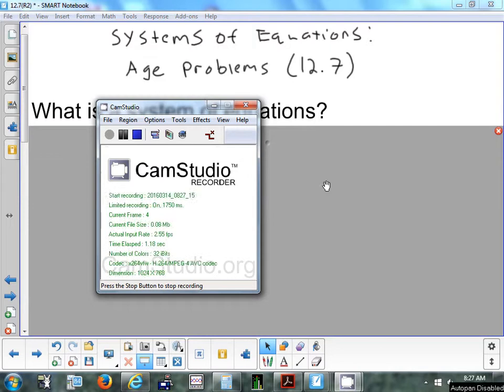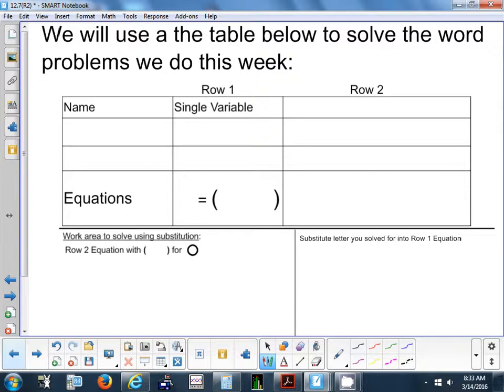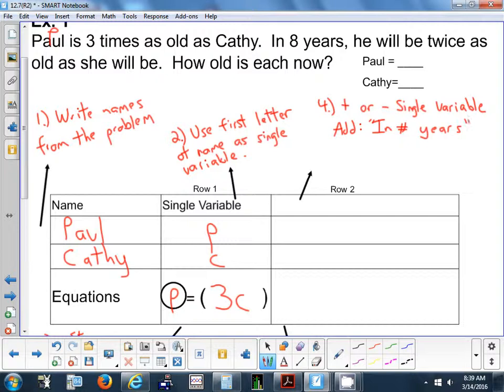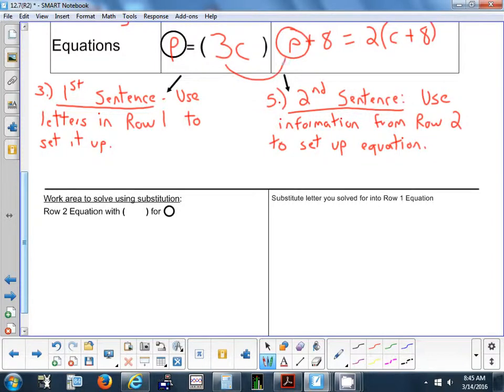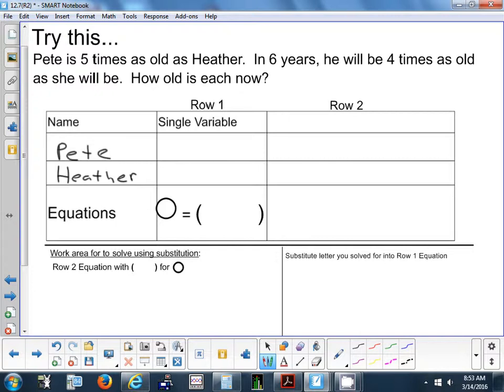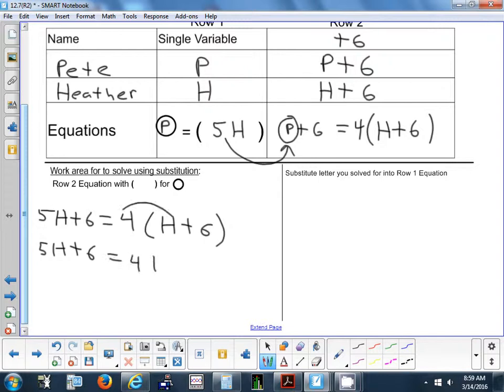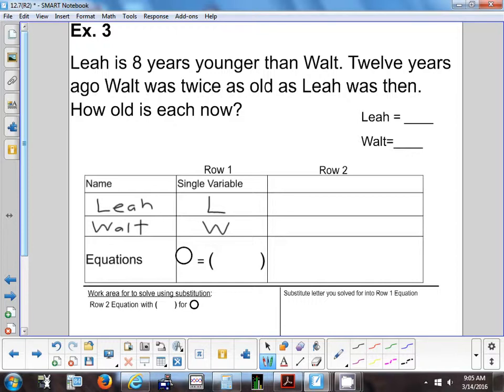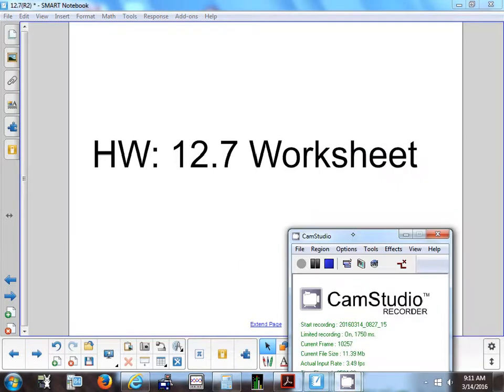12.7 Age Word Problems 3-14-16